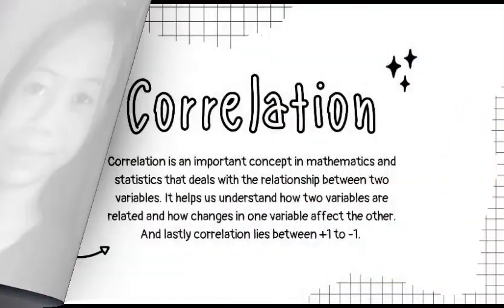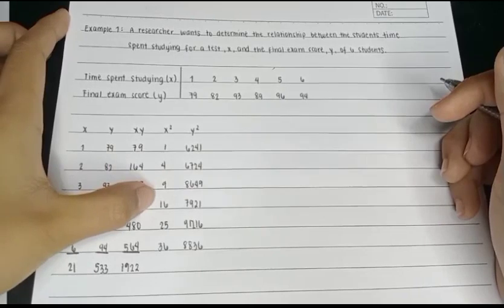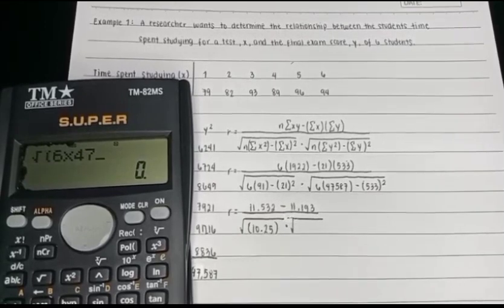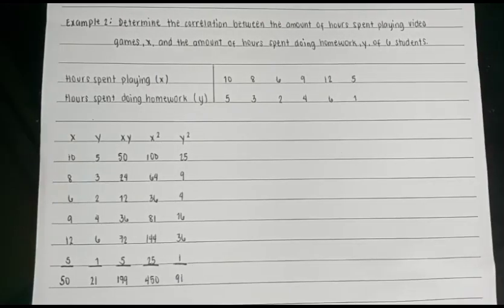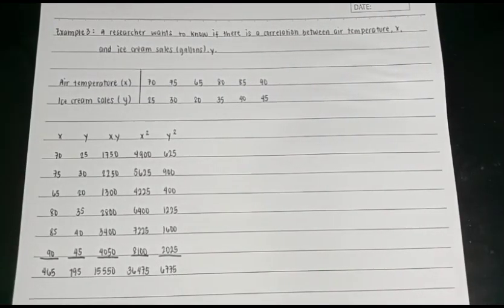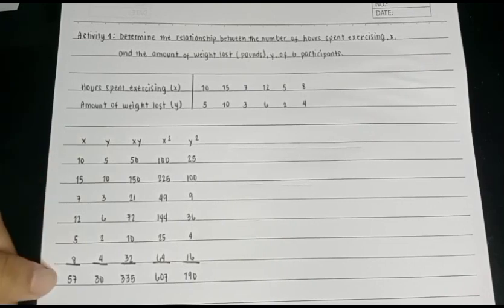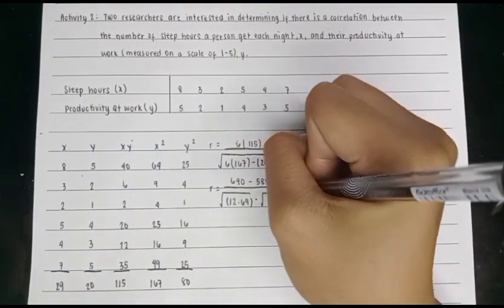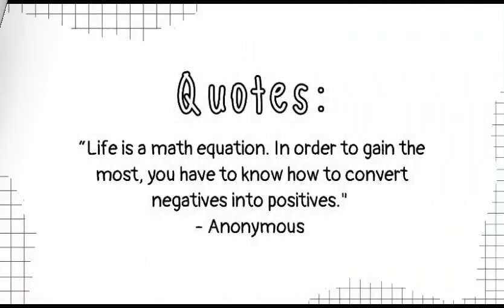CORRELATION - TUTORIAL VIDEO